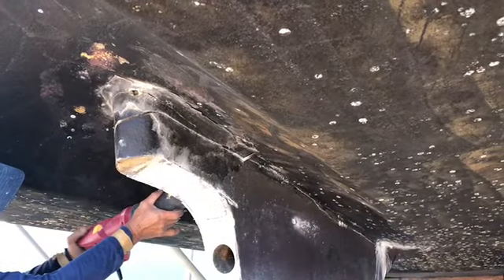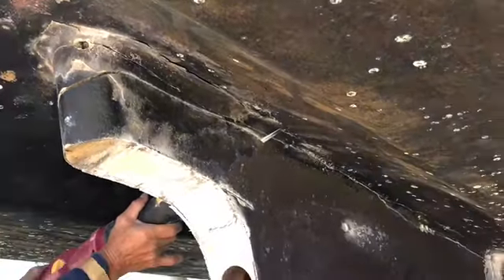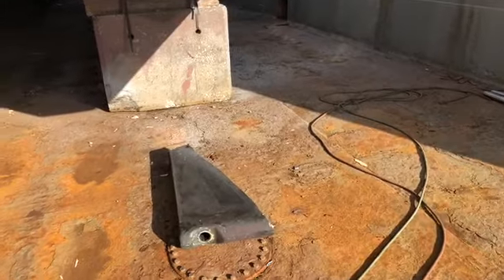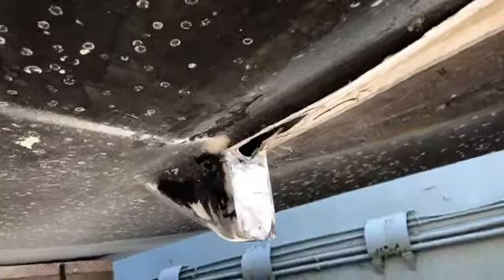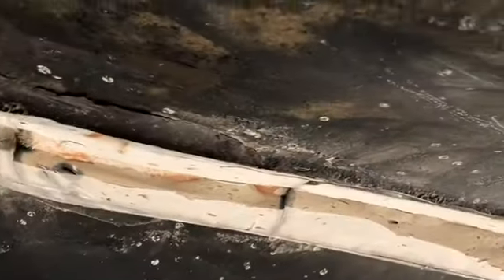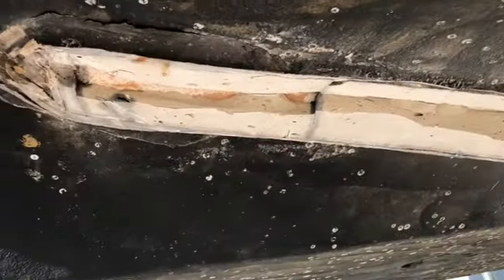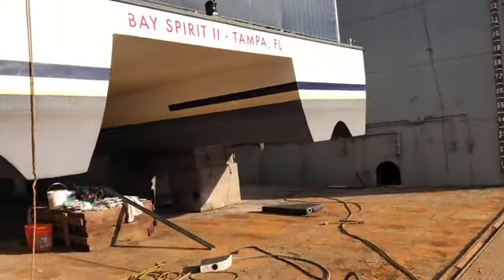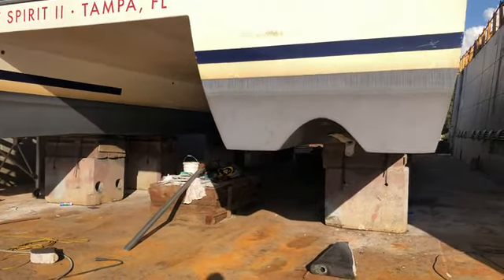Removing the skegs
Today the skegs were cut off. In the end we used a side grinder with a 7” wheel.